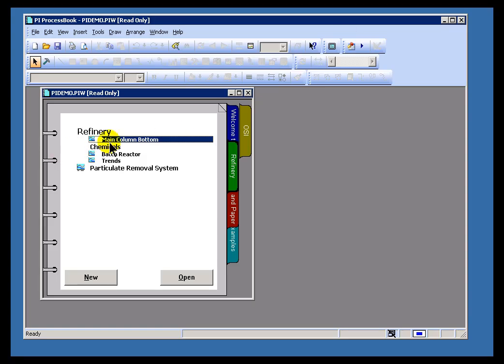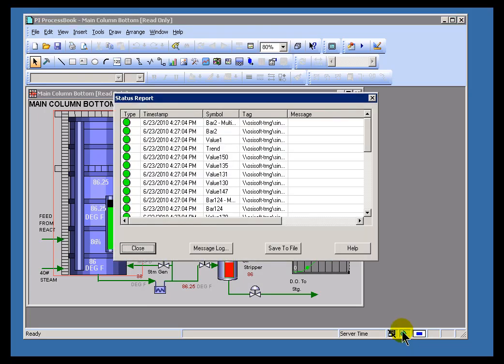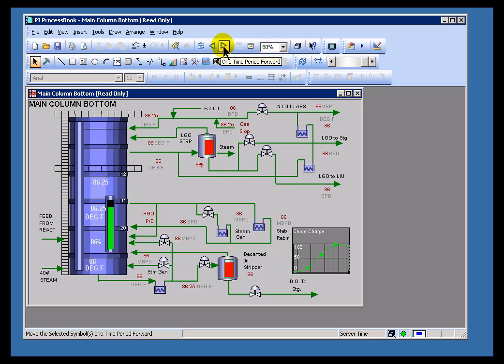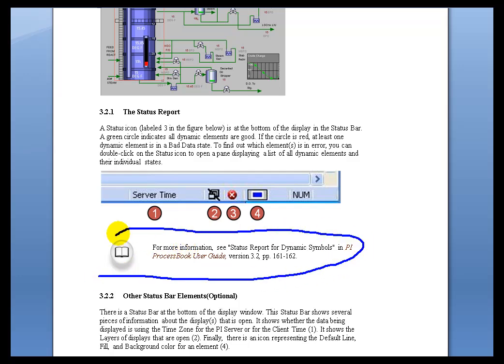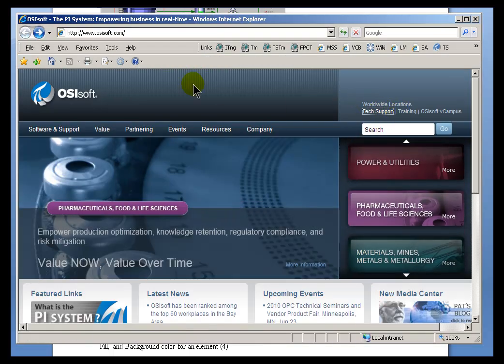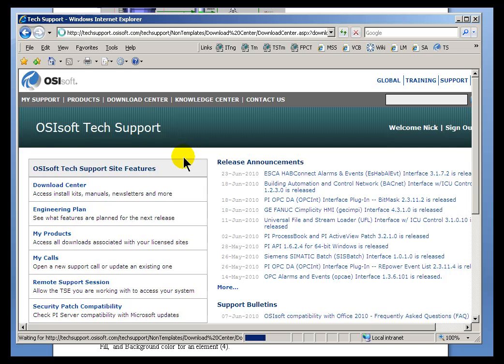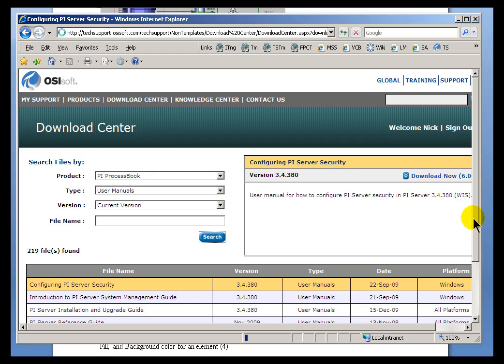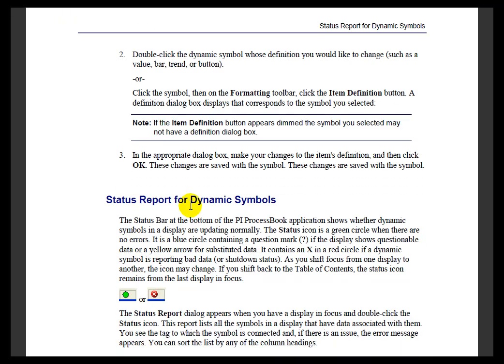OSIsoft: Identify invalid elements using the status report v3.2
A Status icon is at the bottom of the display in the Status Bar. A green circle indicates all dynamic elements are good. If the circle is red, at least one dynamic element is in a Bad Data state. To find out which element(s) is in error, you can double-click on the Status icon to open a pane displaying a list of all dynamic elements and their individual states.

you can see where this video is in the sequence of videos on this topic.